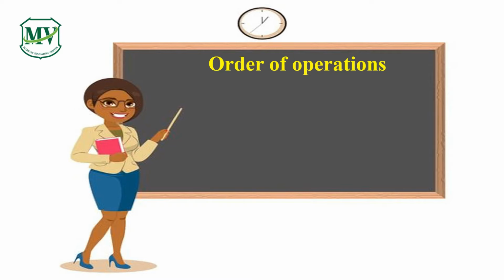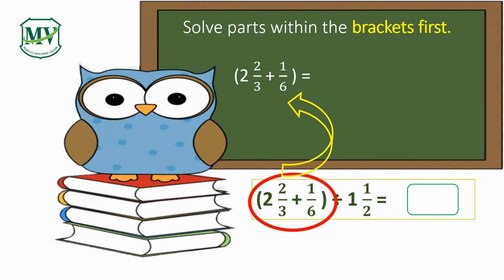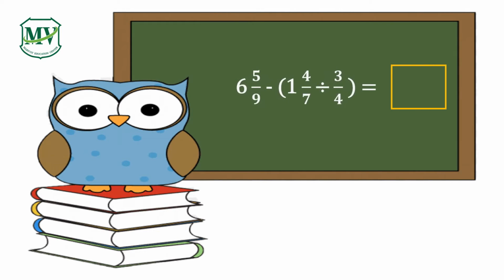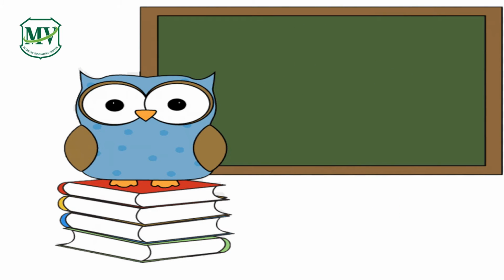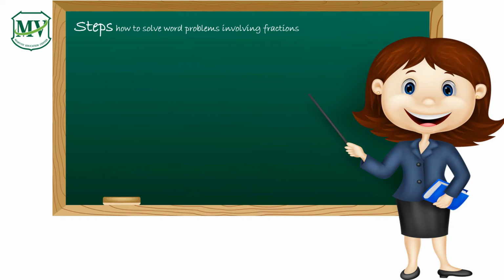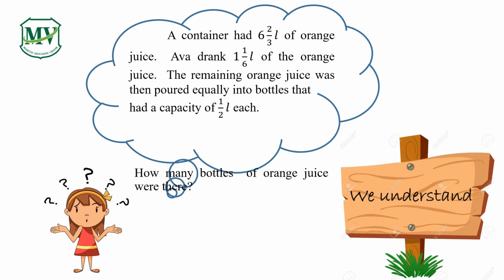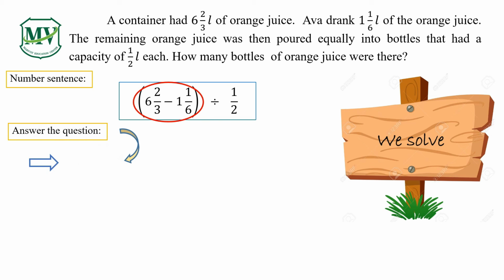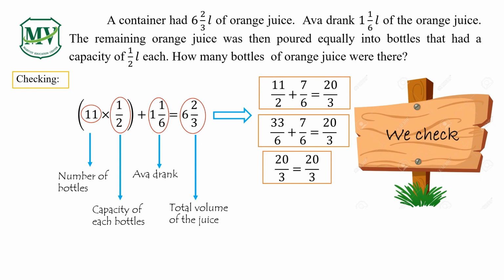Word Problems Involving Fractions Using Mixed Operation | Mathematics | P.6